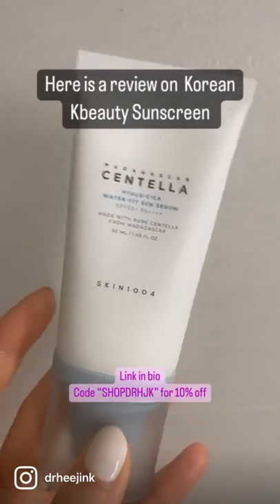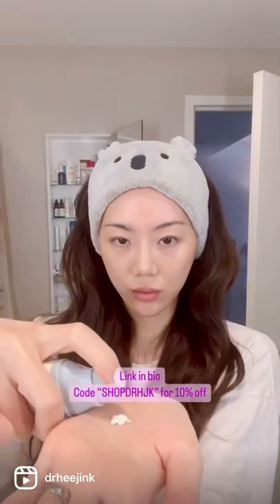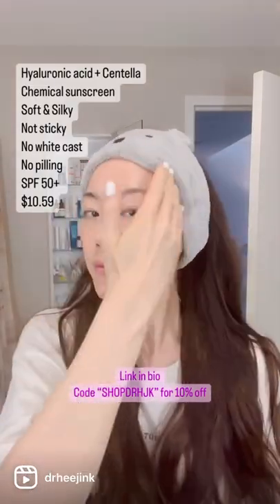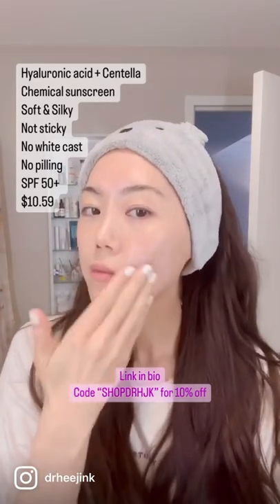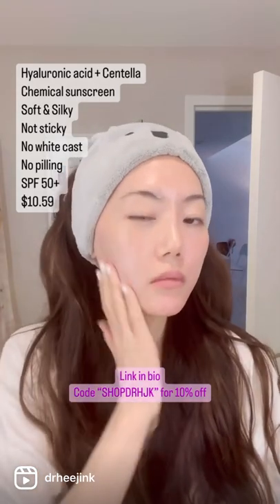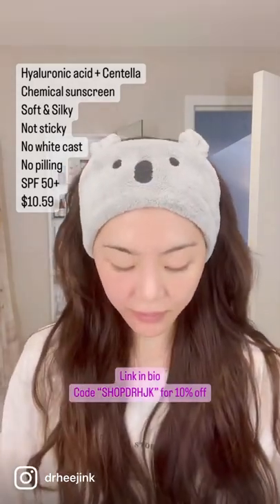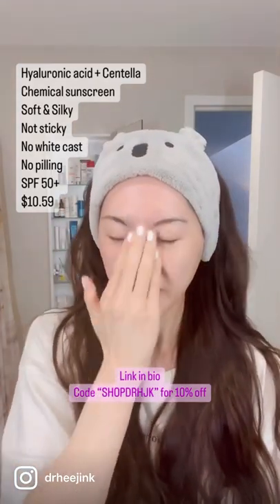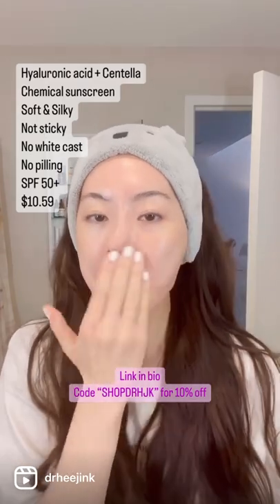Dr.K’s Korean Kbeauty Sunscreen Review: Centella Hyalu-Cica Water-Fit Sun Serum by Skin1004